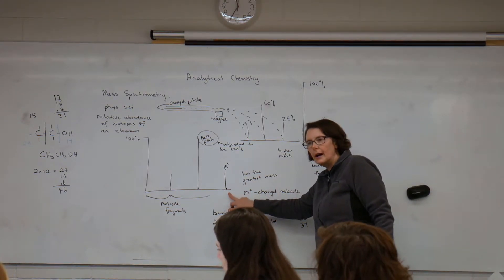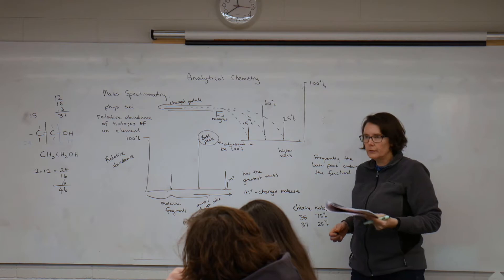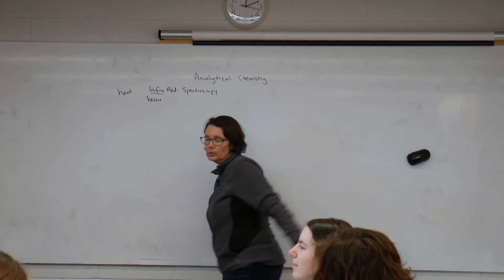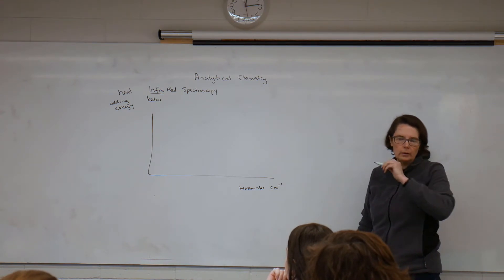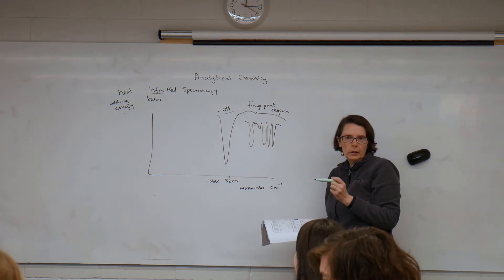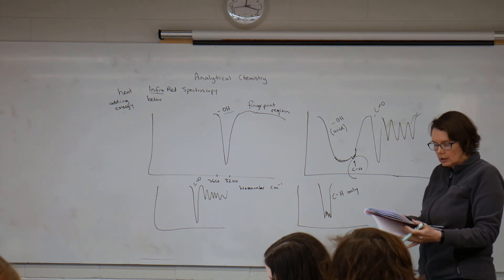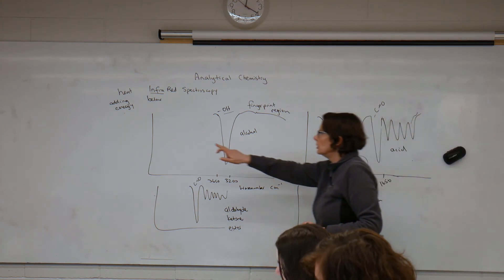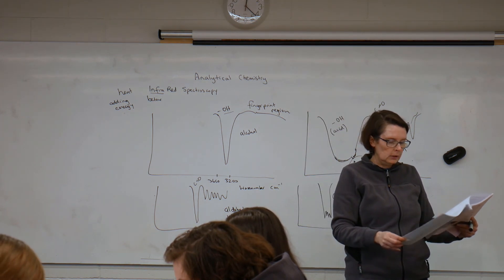Chemistry 4 Criterion 7 Analytical Techniques Lesson 1 Week 11 Term 2 2021